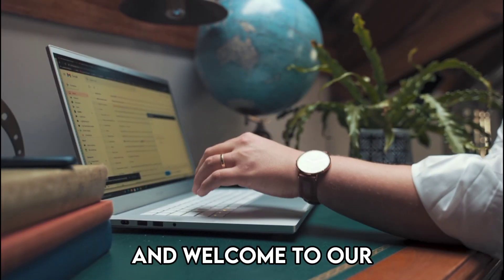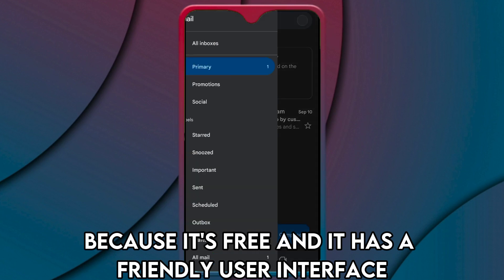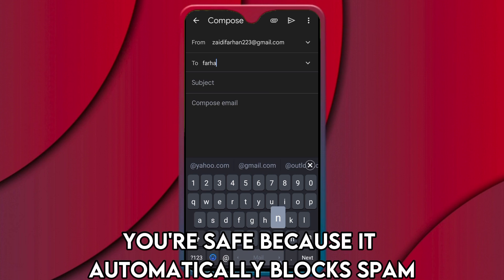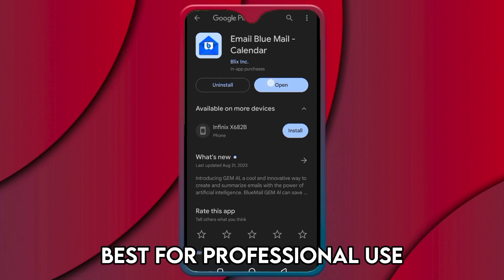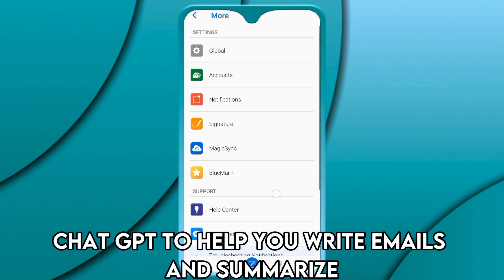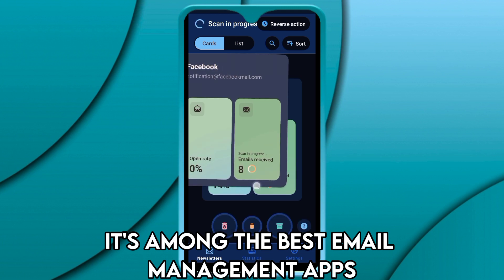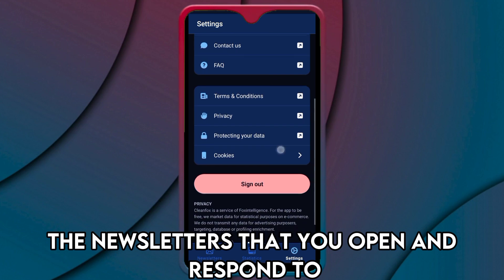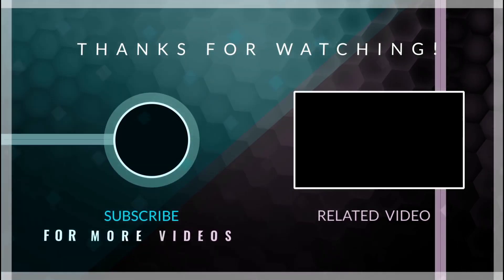Best Email Management Apps: iPhone & Android (Which is the Best Email Management App?)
Best Email Management Apps: iPhone & Android (Which is the Best Email Management App?). Welcome to our video of the Best email management apps.

Gmail-best for beginners.
Gmail is among the best email management Apps because it is free and has a friendly User Interface.

Email Blue Mail- Best for professional use.
Blue Mail made it to this list because it supports multiple providers, including Gmail, Yahoo, Outlook, AOL, Outlook, Hotmail, iCloud, and Office 365.

Cleanfox- Best for unsubscribing and deleting old Mails
Although Cleanfox is not exactly an email client, it is among the best email management apps for the heavy tasks it relieves users from.